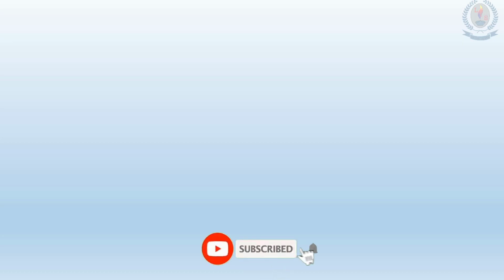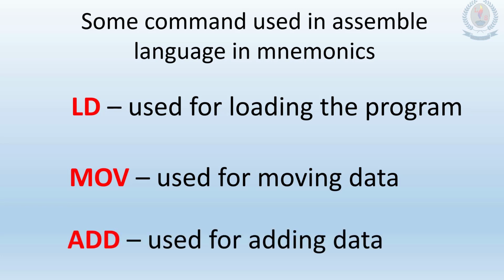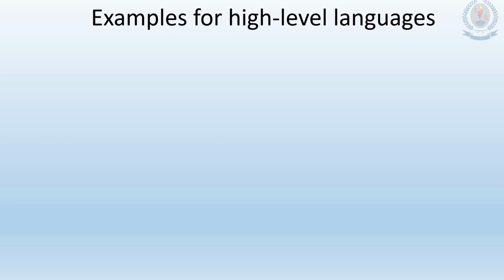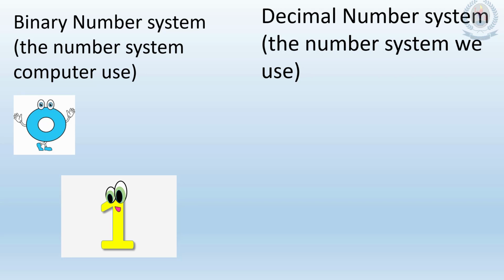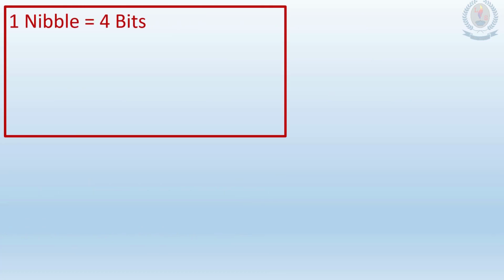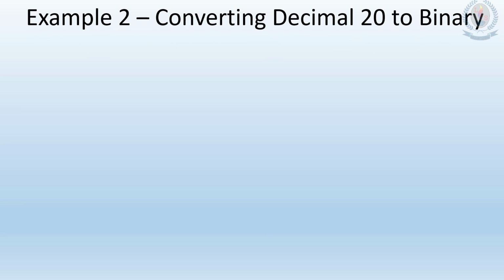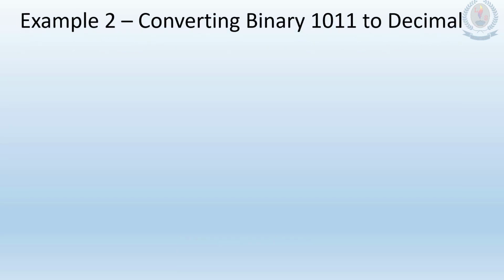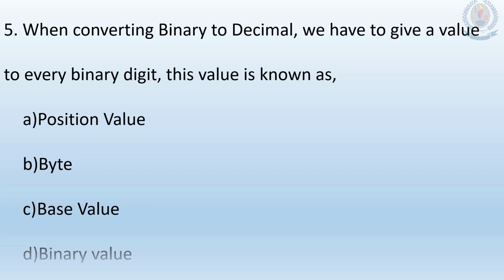Form 2 - 1st Mid Term - ICT - Video 1 - Chapter 1 - Computer System - P1 - 6